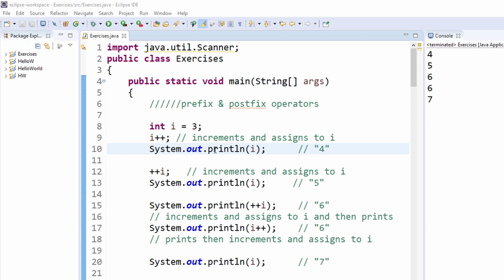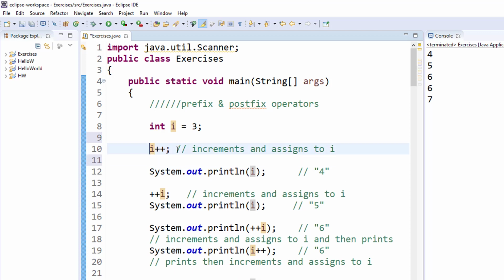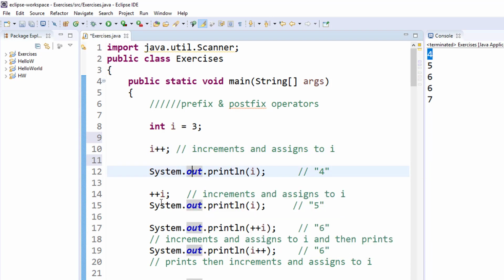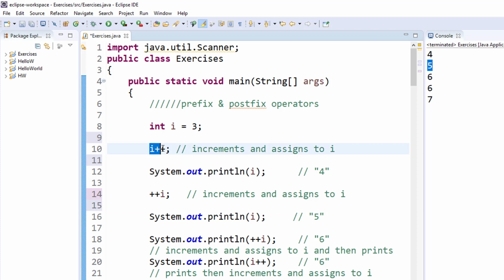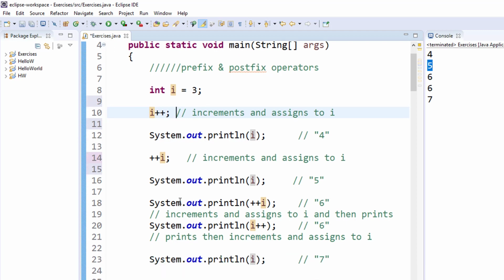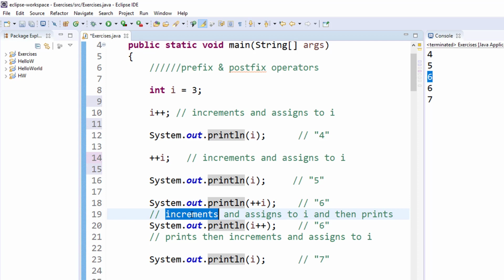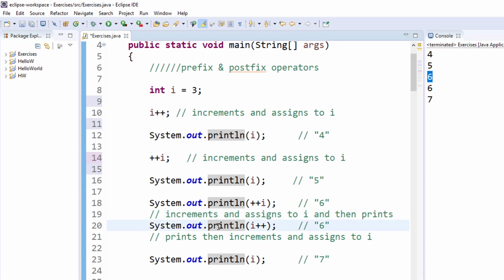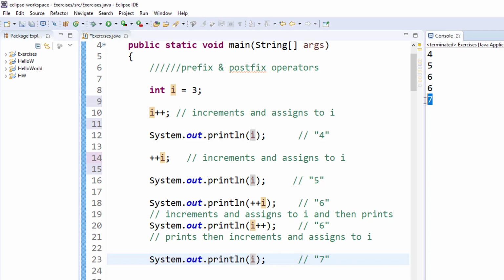Prefix Postfix operators in Java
BukharisDotNet Prefix Postfix operators in Java